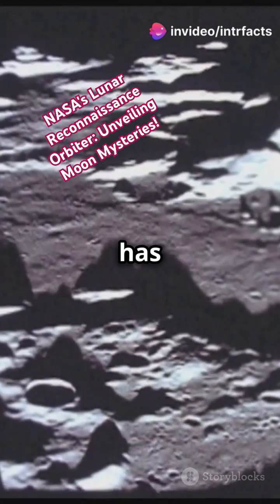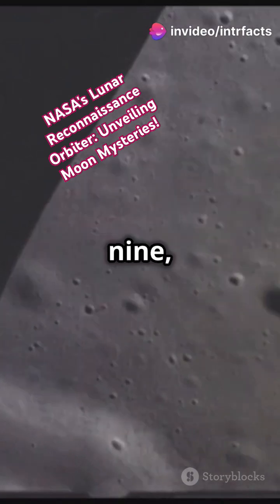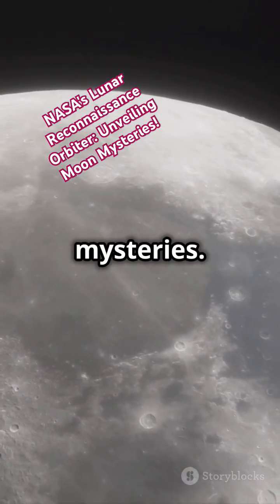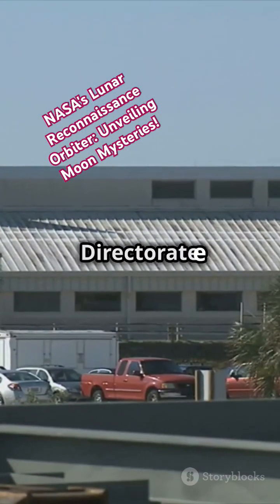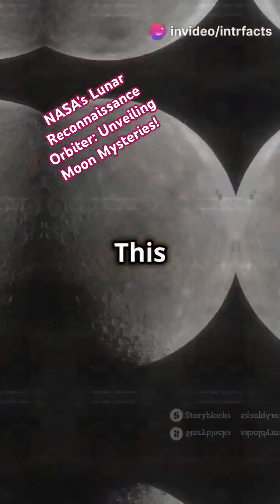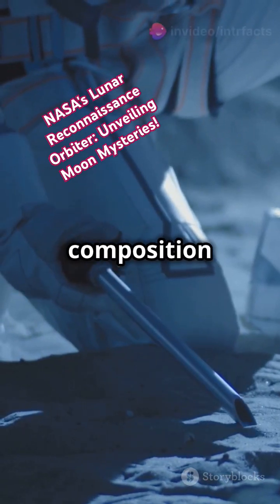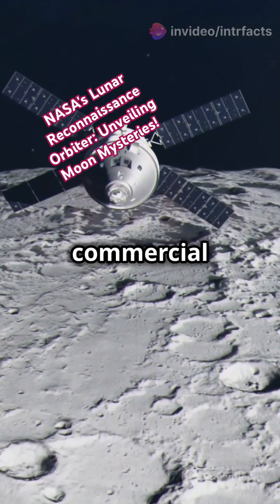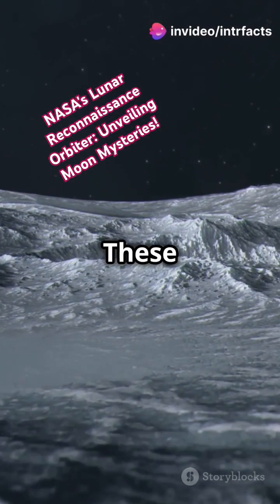NASA's Lunar Reconnaissance Orbiter - Moon Mistry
Join us as we explore the incredible journey of NASA's Lunar Reconnaissance Orbiter (LRO) and its contributions to our understanding of the Moon. Since its launch in 2009, the LRO has gathered a wealth of data, revealing detailed images and critical information about our closest celestial neighbor. Operated by The Johns Hopkins Applied Physics Laboratory and managed by NASA’s Goddard Space Flight Center, the LRO continues to play a vital role in lunar exploration. Discover how NASA, along with its commercial and international partners, is preparing to return to the Moon, expanding human presence in space and bringing back new knowledge and opportunities.